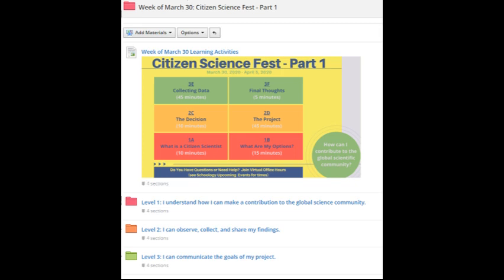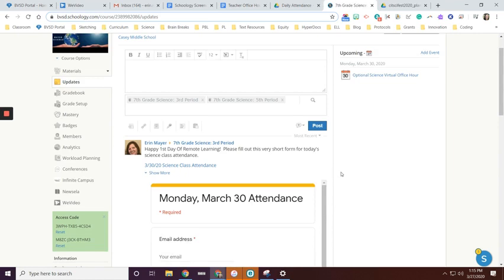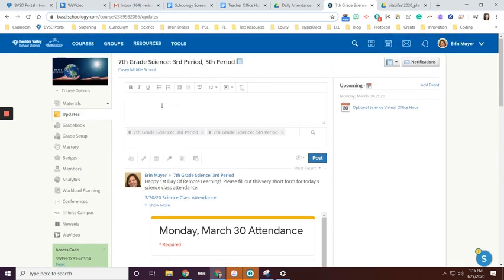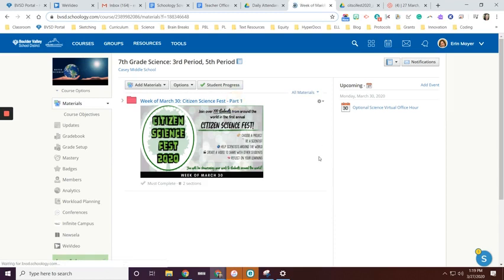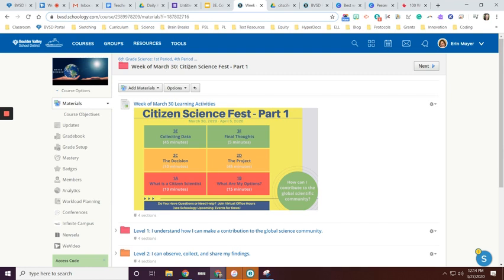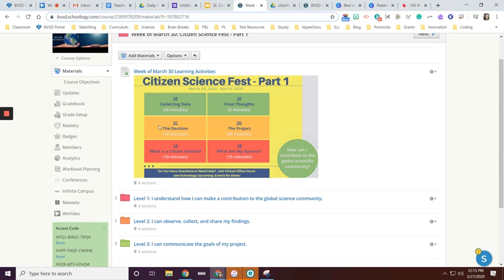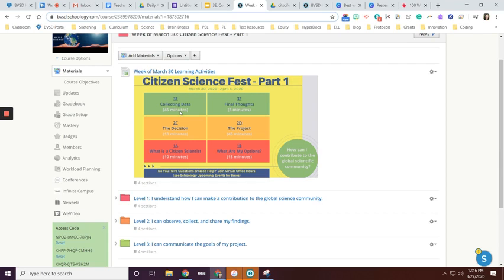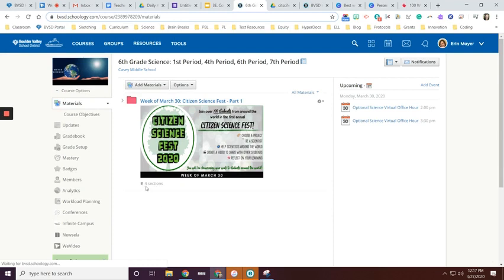Mayer Science Welcome to Home Learning (7th Grade)